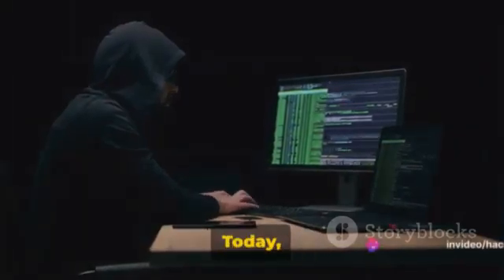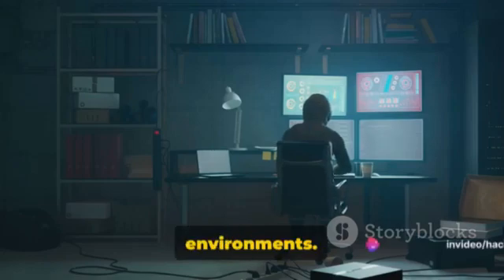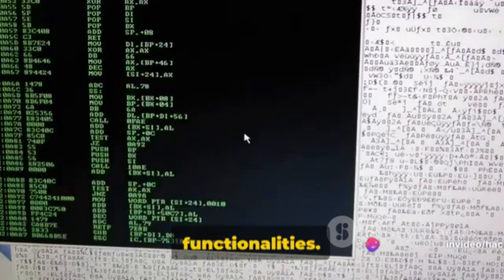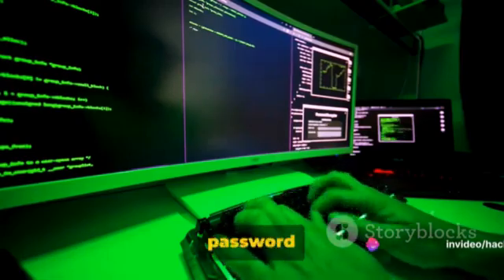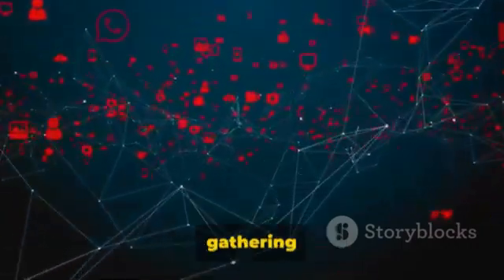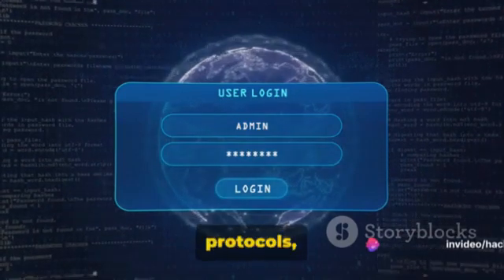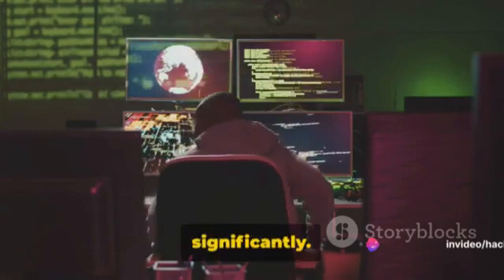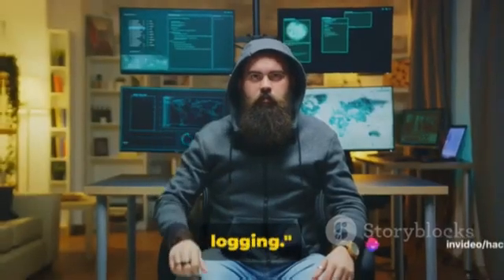How Ethical Cybersecurity Professionals Use Tools in 2024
In this informative video, we delve into the essential tools that every ethical hacker and cybersecurity expert should have in their arsenal. From penetration testing to network monitoring, we cover the top 5 tools that are crucial for securing systems and staying ahead of potential threats.

Join us as we discuss these must-have tools, backed by solid research and industry expertise. Whether you're a seasoned professional or just starting in the field, this video will provide valuable insights to enhance your cybersecurity toolkit.

OUTLINE:
00:00:00 Introduction
00:00:56 Aircrack-ng
00:02:01 John the Ripper
00:02:59 Maltego
00:03:48 Hydra
00:04:44 Snort
00:05:39 Conclusion